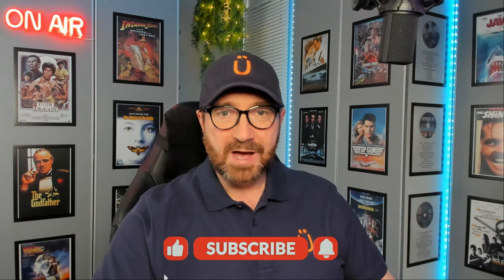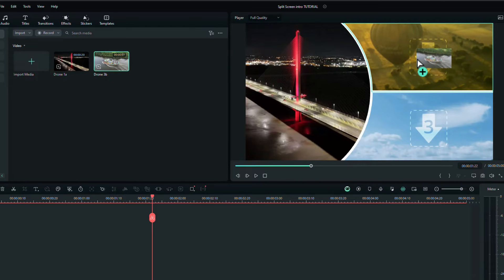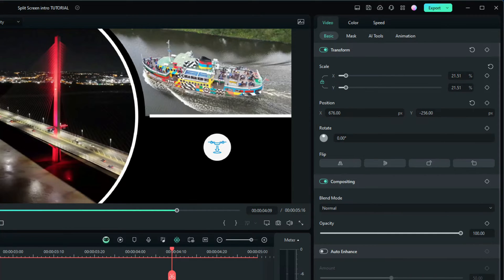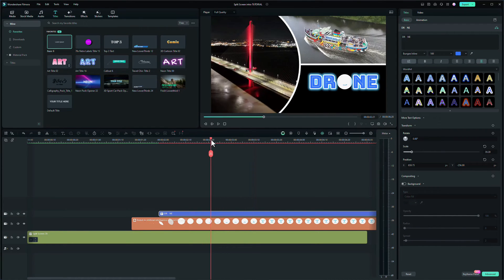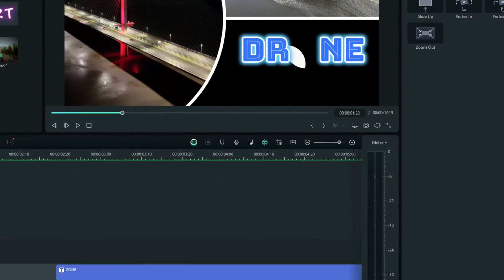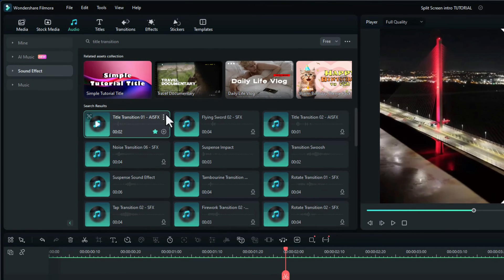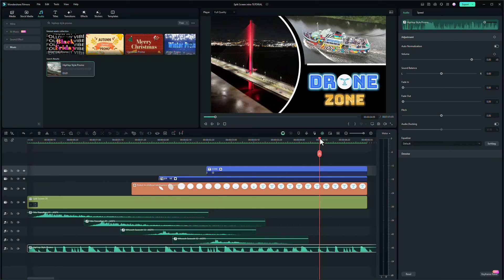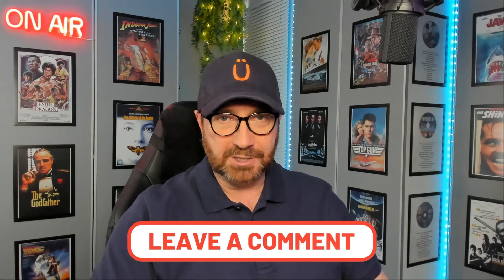Create a stunning SPLIT SCREEN INTRO in Filmora | Easy Tutorial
Ready to add a touch of magic to your videos? Join us in this exciting tutorial where we delve into the world of Filmora to create visually stunning split screen intros. Whether you're a vlogger or a filmmaker, our step-by-step instructions will empower you to bring your creative vision to life. Elevate your content and leave a lasting impression on your audience!